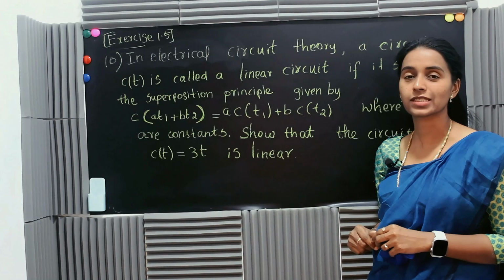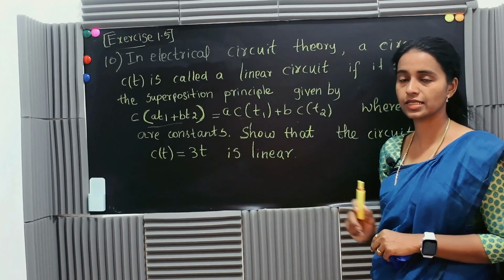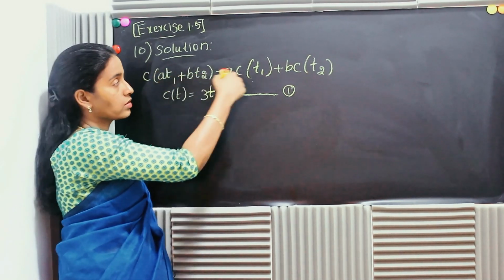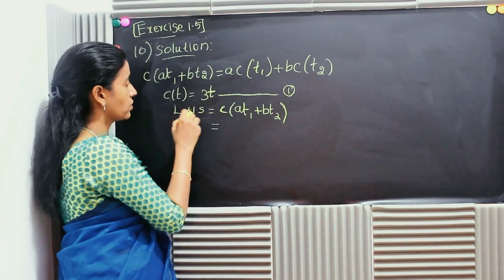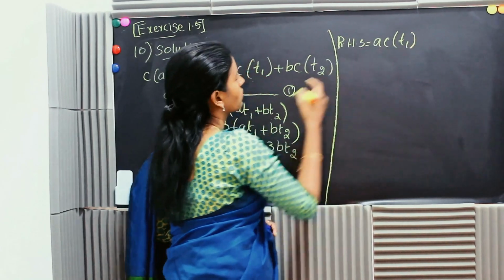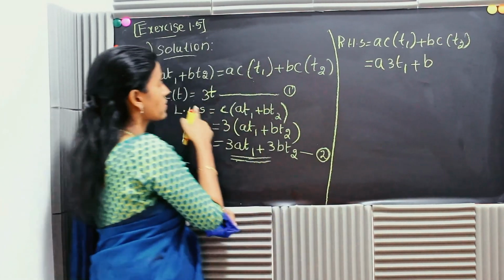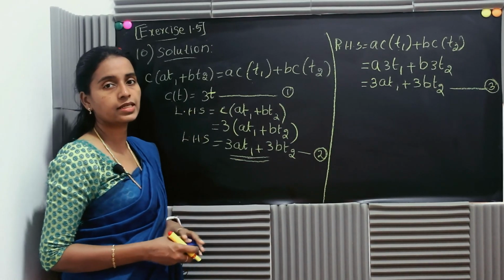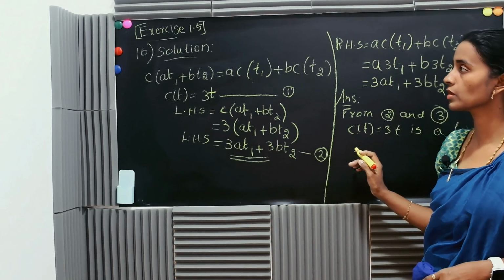10th class math |English Medium |Exercise 1.5 -Prob 10 solved |TN state board |Blackboard Techniques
Class 10 Math # English Medium Tamil Nadu State Board Set Theory Relations and Functions Exercise 1.5 # problem number 9 Set Notations TN Board Math Class 10 Exam Preparation Math for Class 10#Relations in Math composition of functions State Board Exam